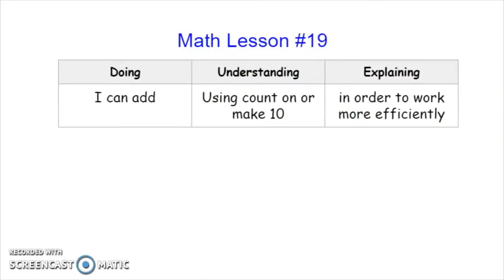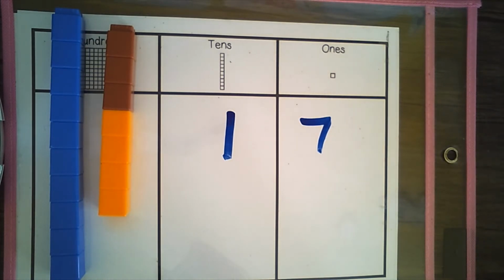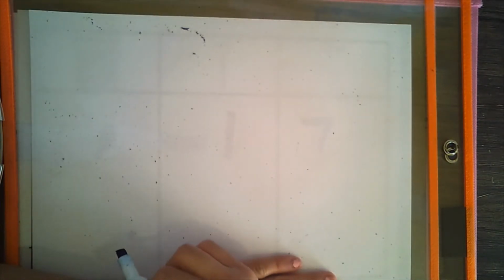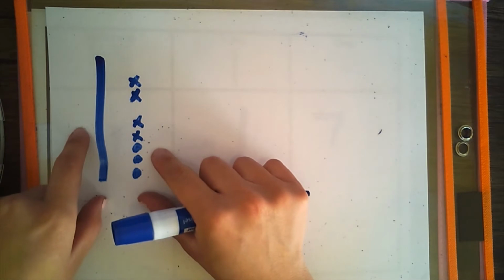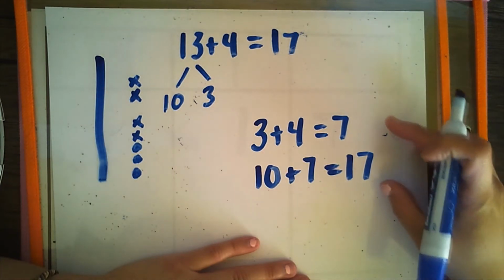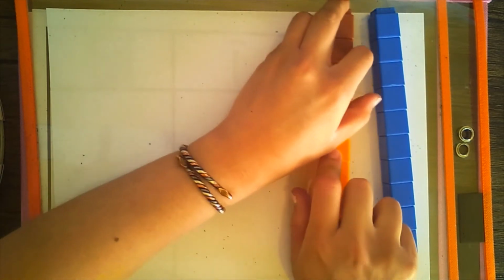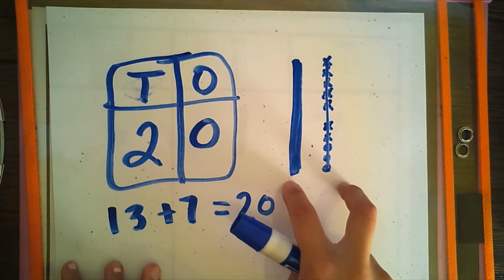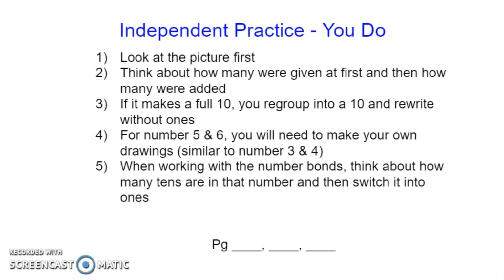2nd Grade BOY Review #19